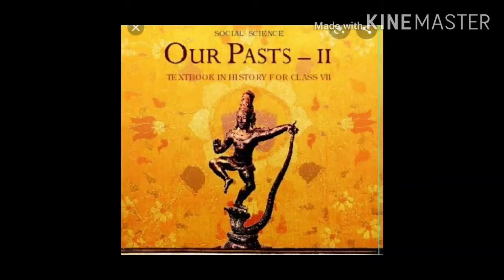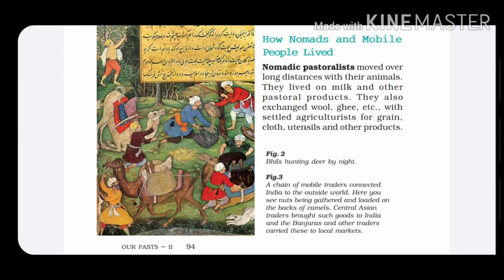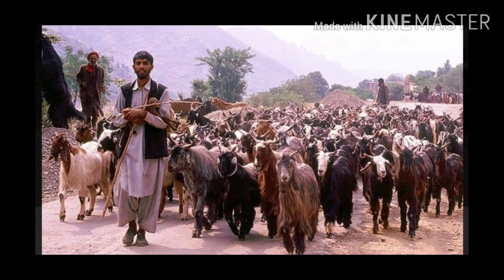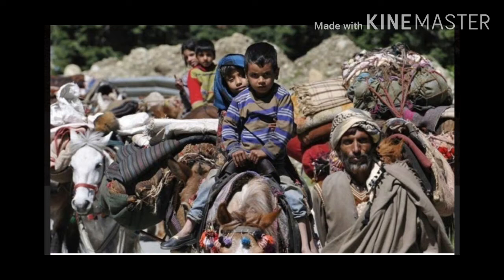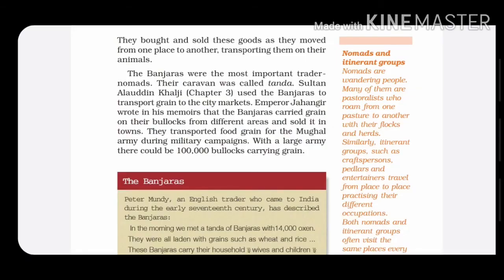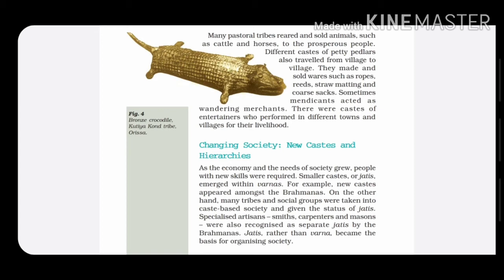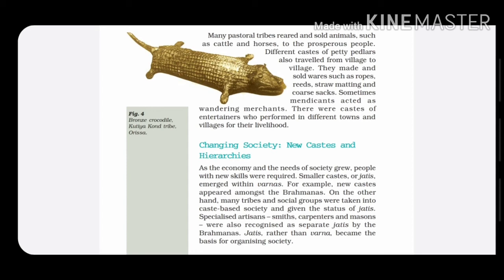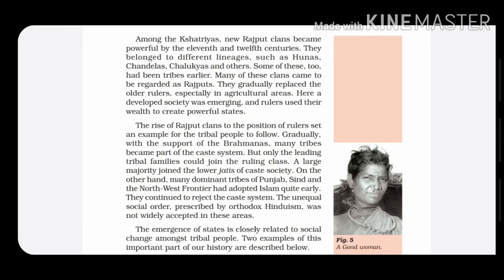Class 7 History (Tribes nomads n settled communities ( PART 2)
Class 7  History (How nomads n mobile people lived)